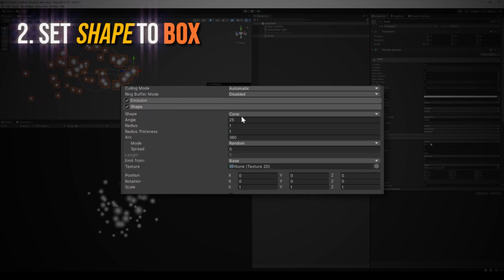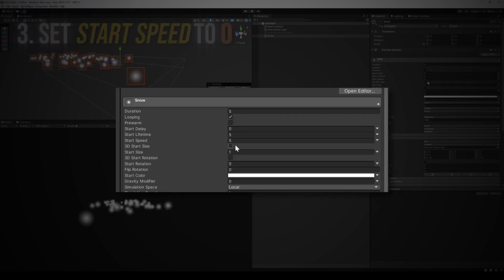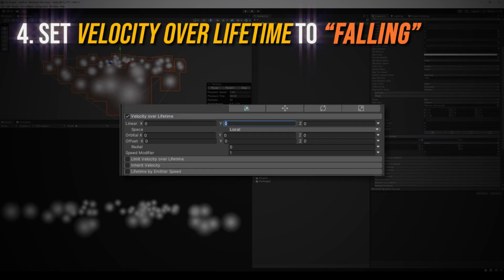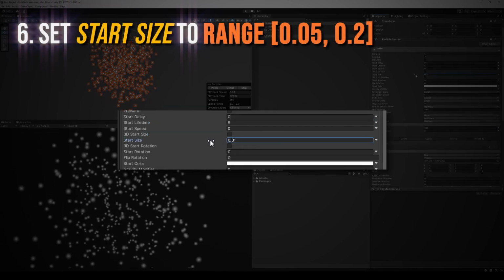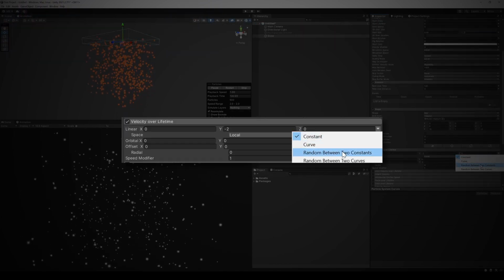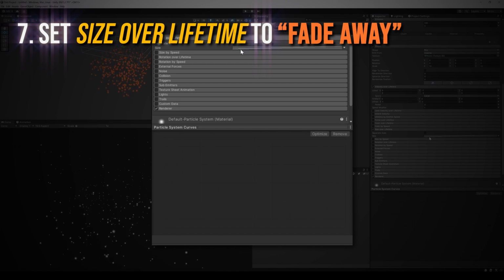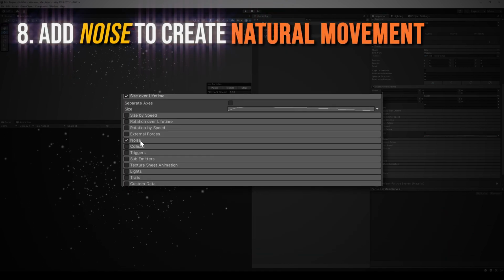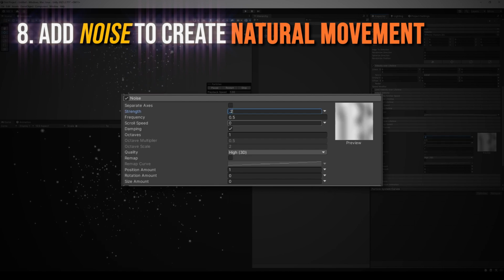Snow Particle System Tutorial for Unity in just 2 Minutes